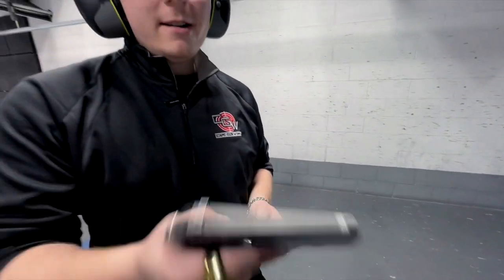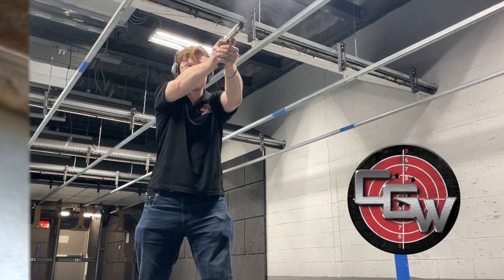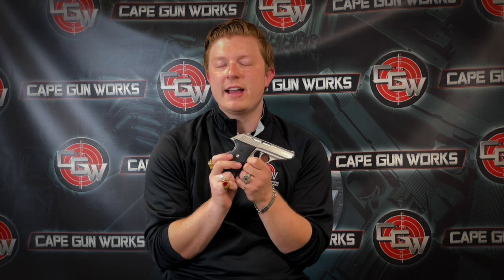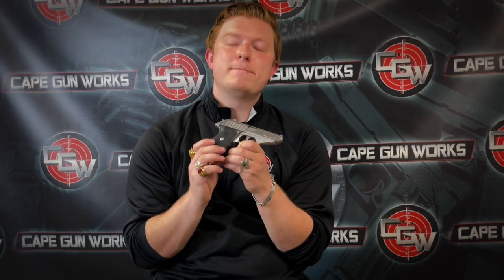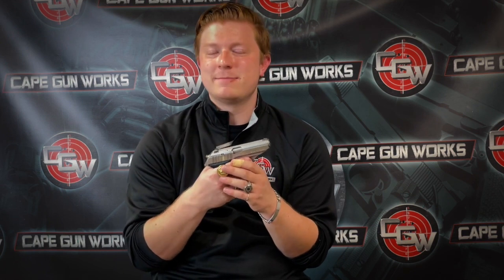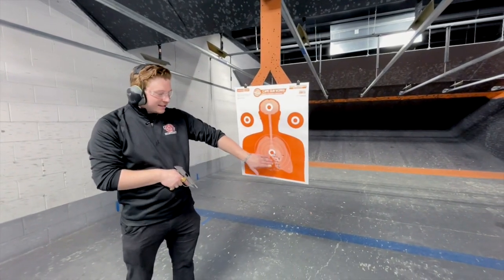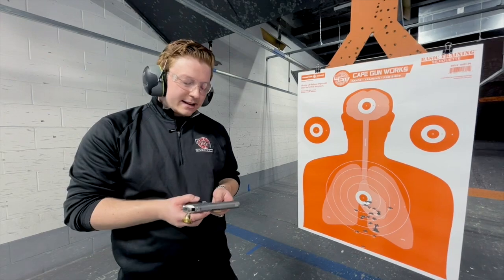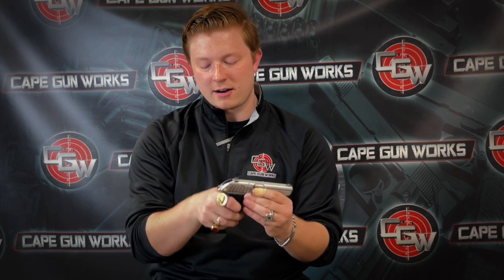A Sig P232 SL on This Old Gun.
Russell Doel from CapeGun Works gets his hands on a Sig P232 SL on This Old Gun. Come into Cape Gun Works and meet Russell or any of our friendly staff.